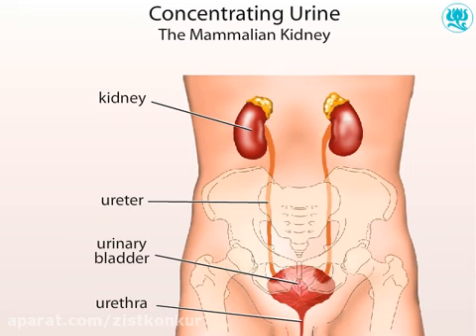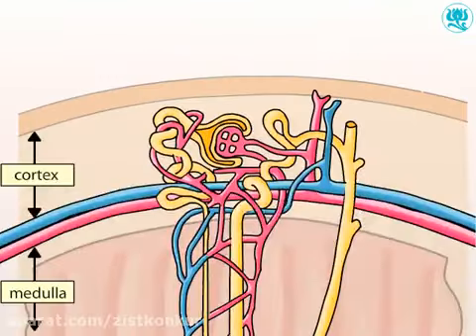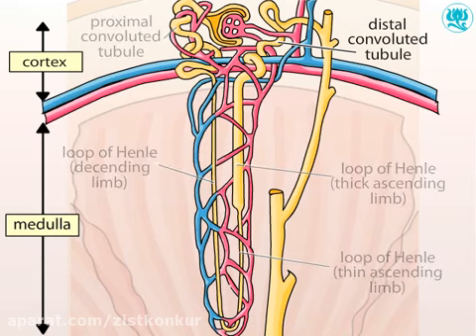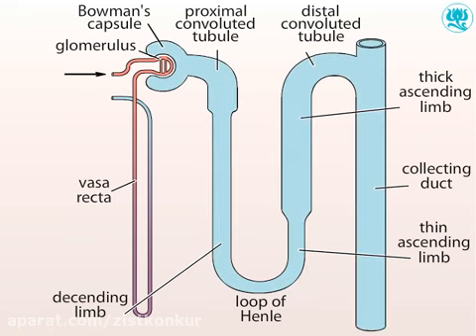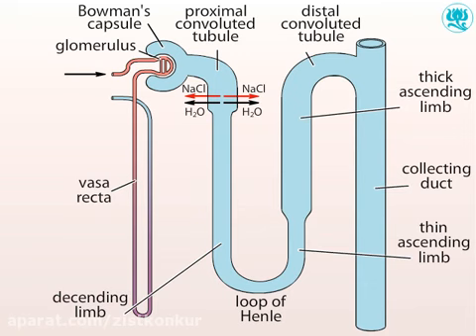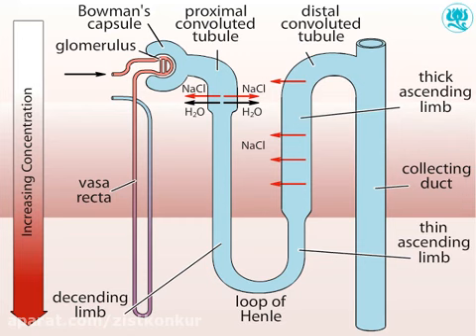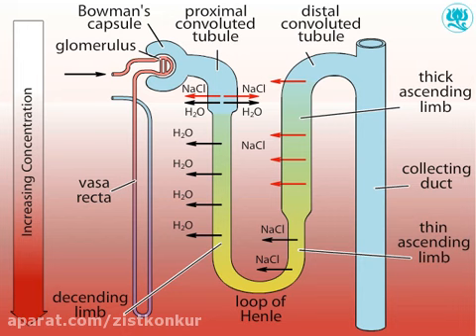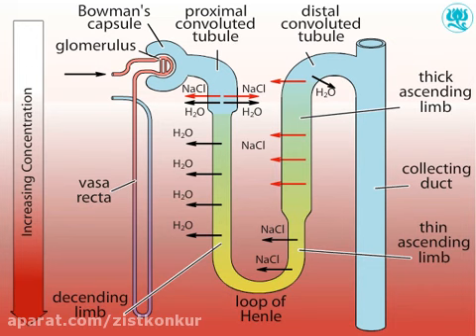کلیه‌ها kidneys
کلیه ها _ دفع مواد زاید _هموستازی